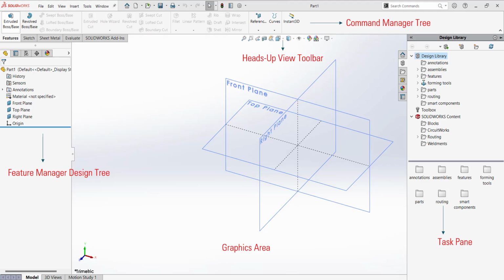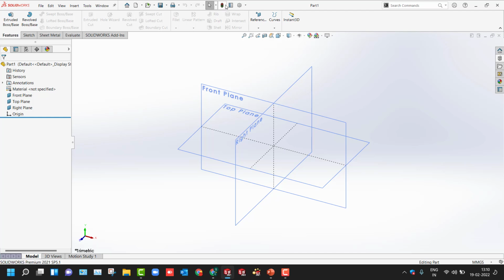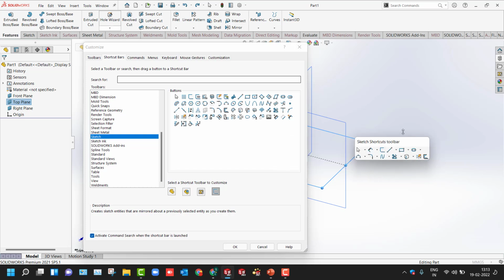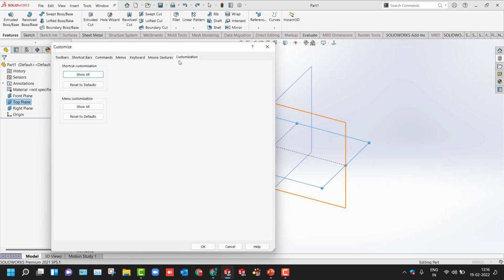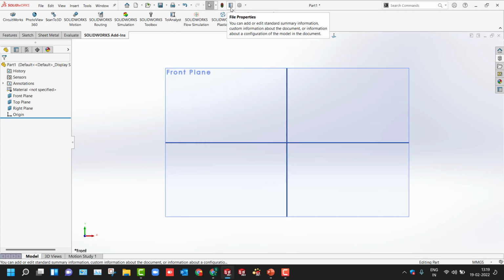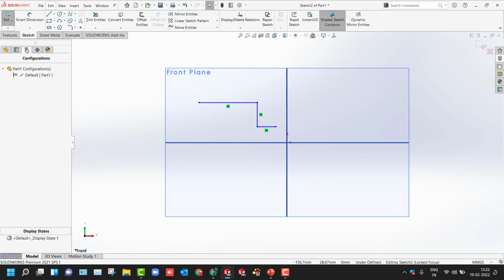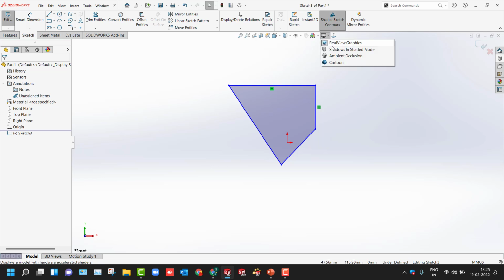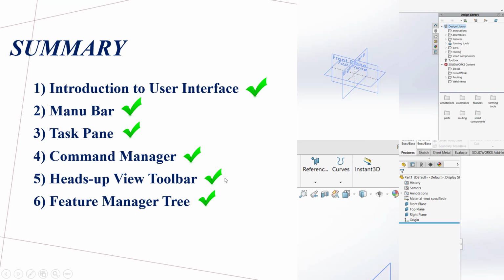1.1) Getting Started with SOLIDWORKS User Interface | Introduction to SOLIDWORKS User Interface